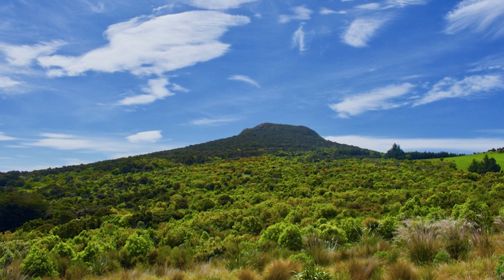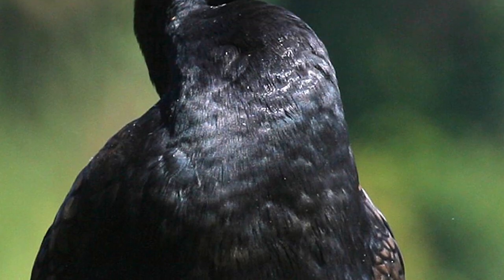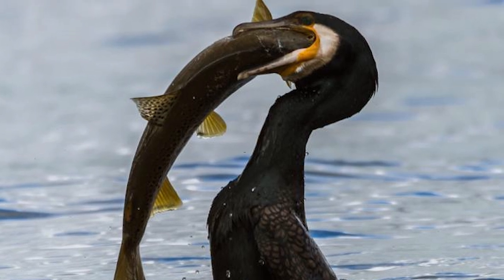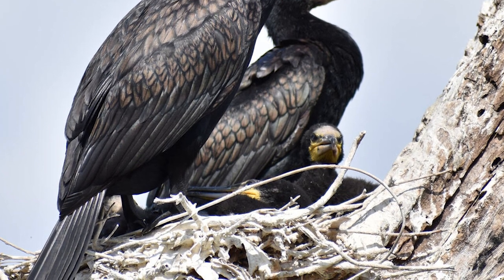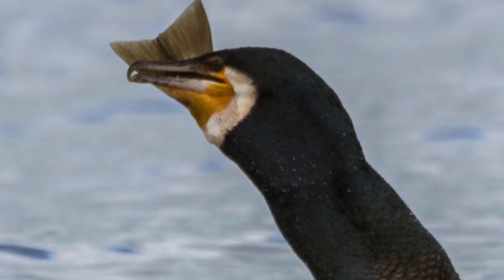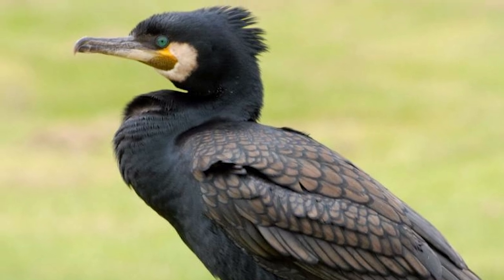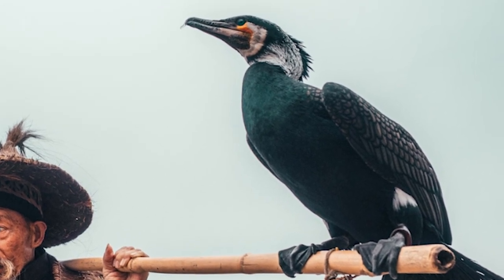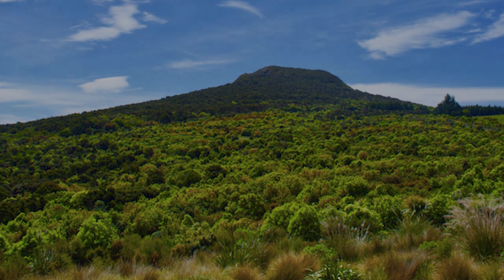Black shag - New Zealand Bird of the Week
Black shags, otherwise known as Great cormorants are large water birds, the largest of their kind in New Zealand, that unfortunately faced persecution by fishers due to their supposed competition over trout, something that has made them warier of people in turn. I hope you enjoy.